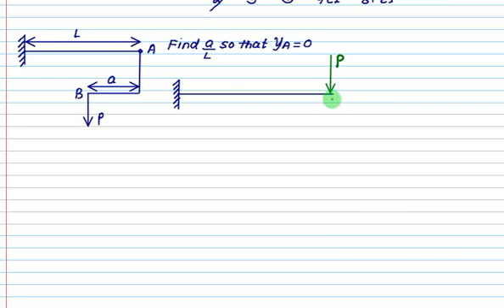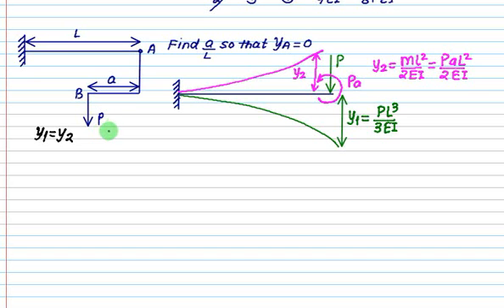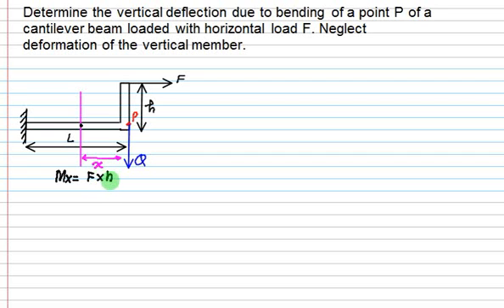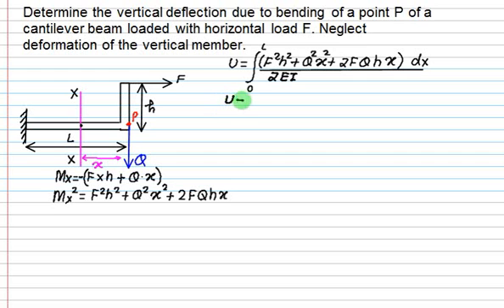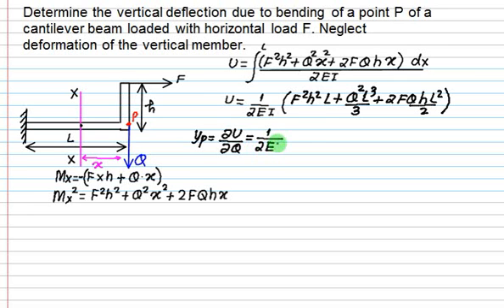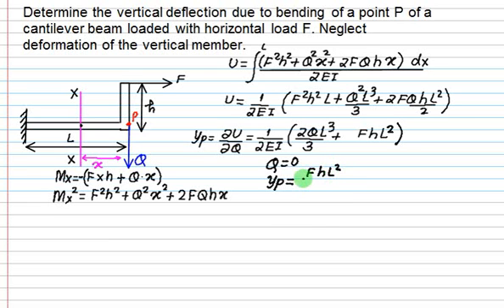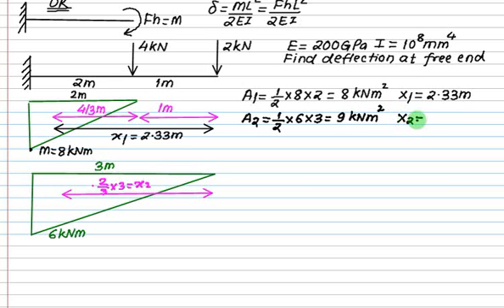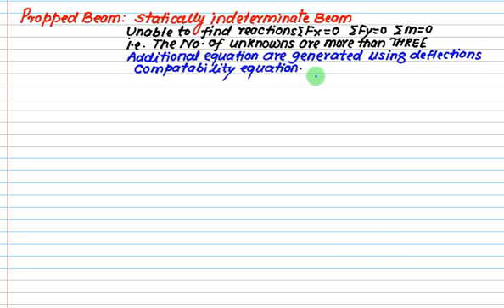04 Deflection Area Moment method Numerical 2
In this video we will discuss five methods that can be used to predict how a beam will deform when loads are applied to it. These are the double integration method, Macaulay's method, the principle of superposition, the moment-area method, and Castigliano's theorem, which is based on strain energy. Introduction to different types of methods used in deflection.
Deflection by BM area method